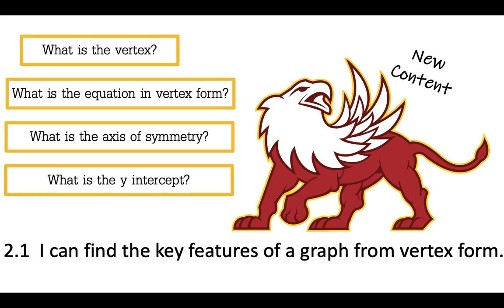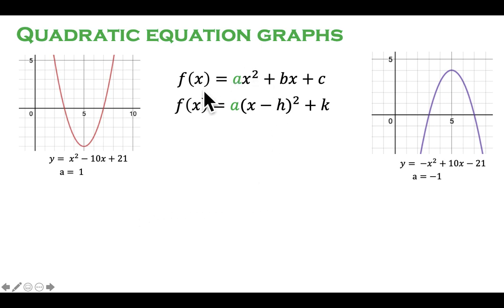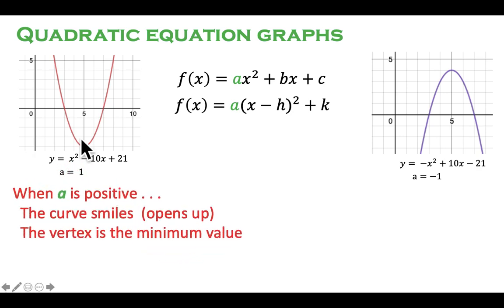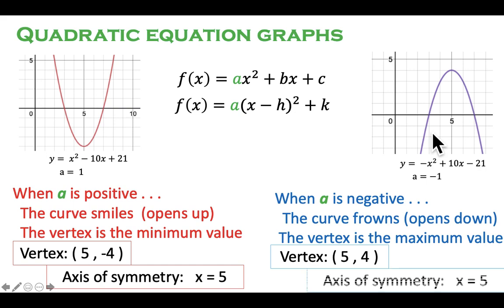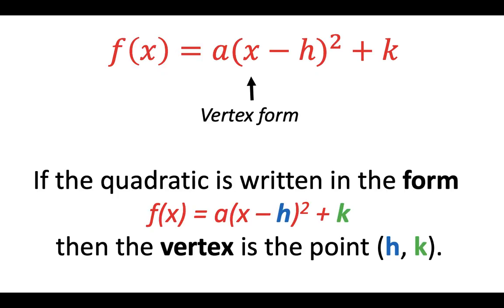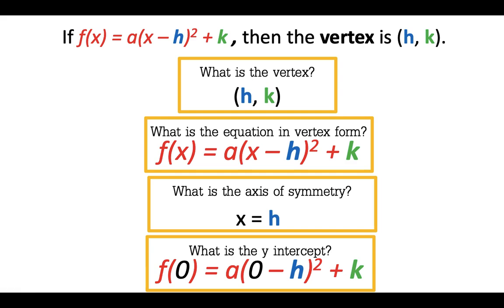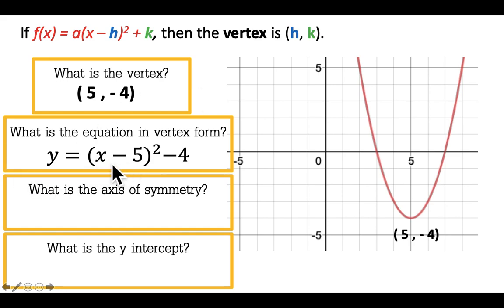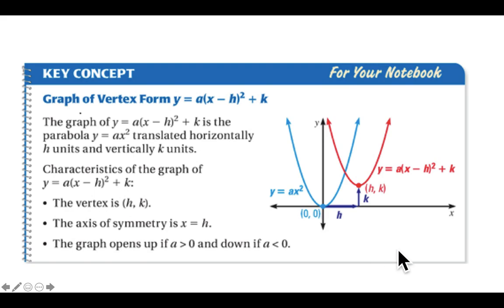Vertex form part 1